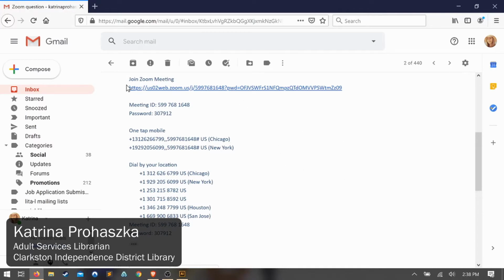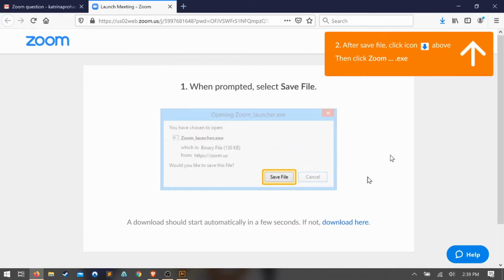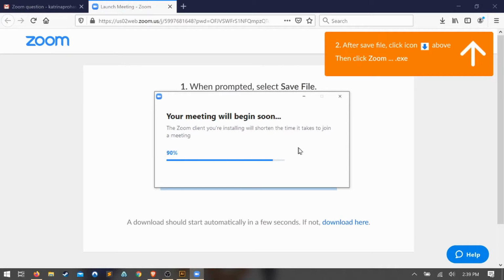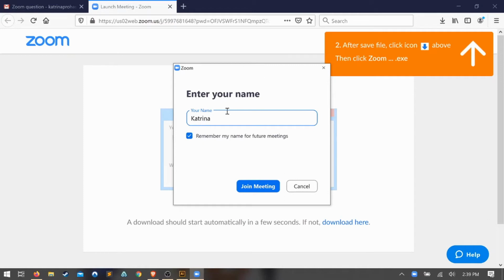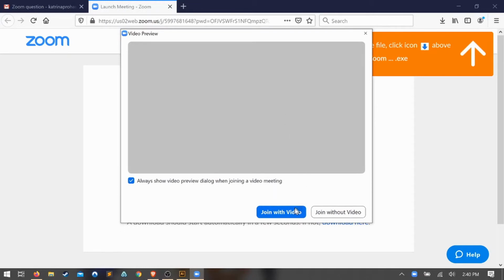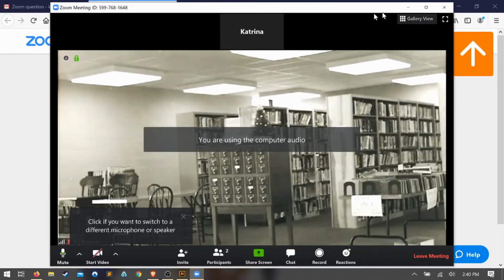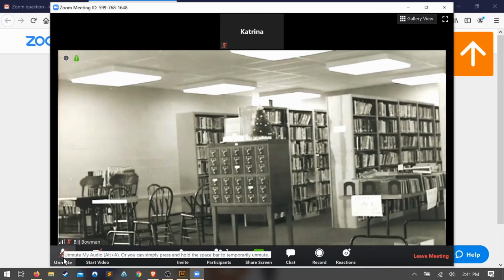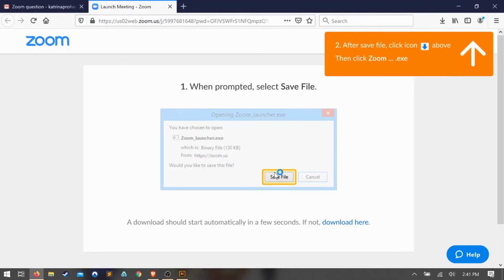Explore in 4: Zoom Meetings for PC